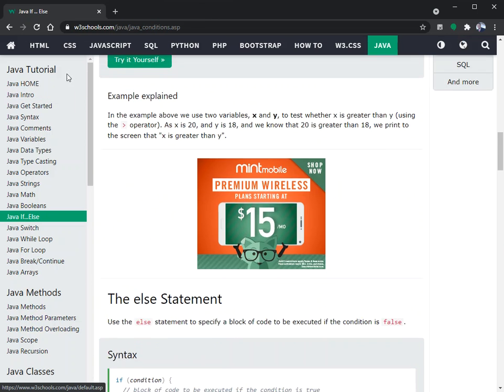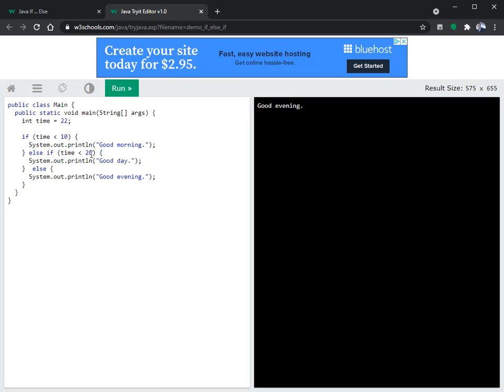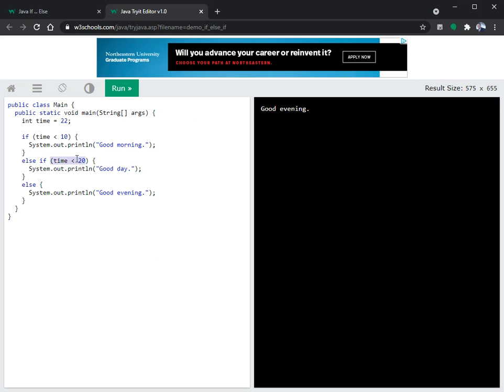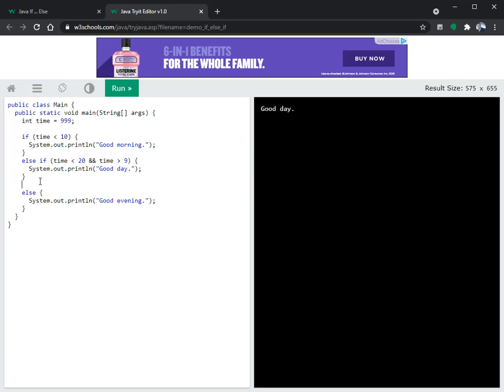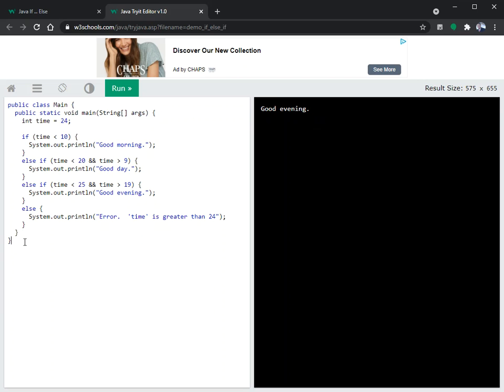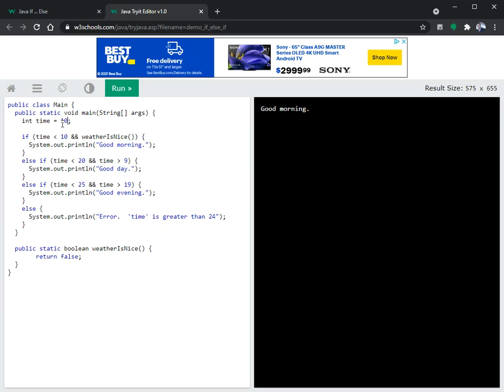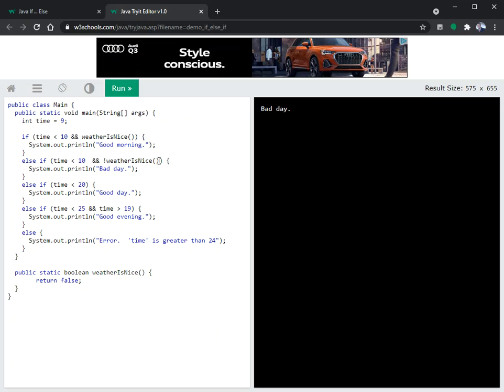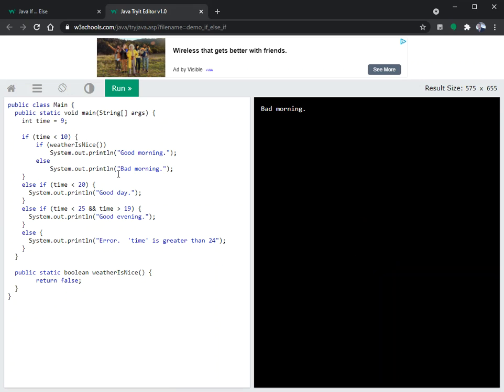If statements, if and statements, and else if statements with Java - For beginner programmers